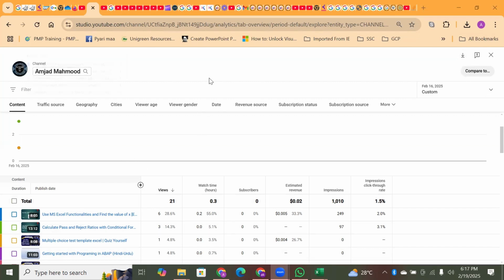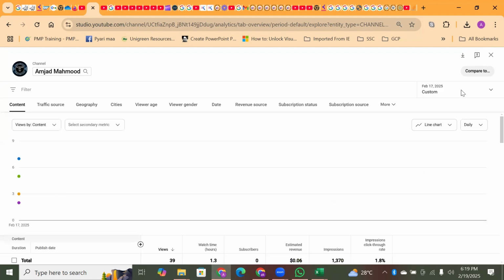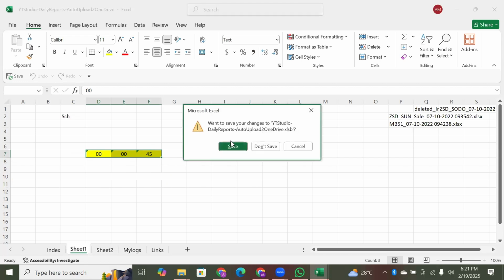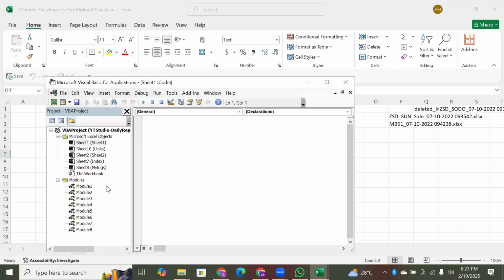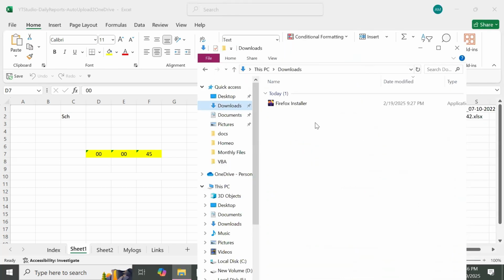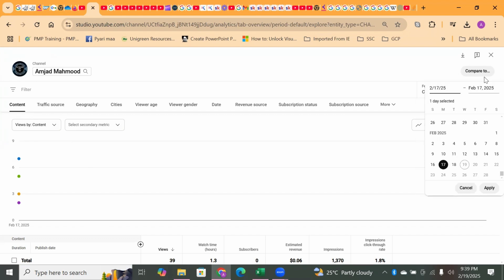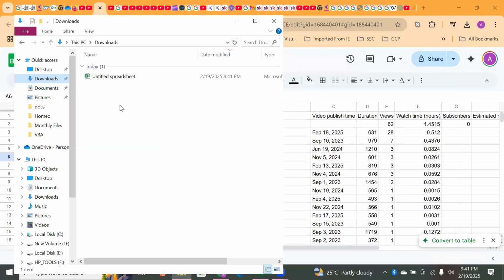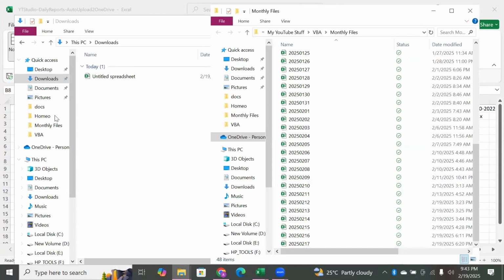VBA - Automate Daily File Transfers [English]